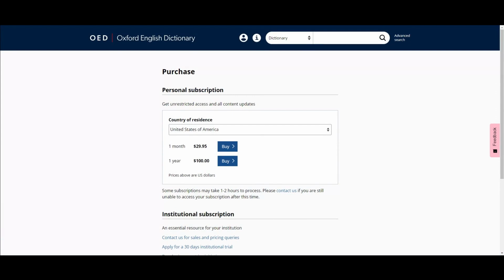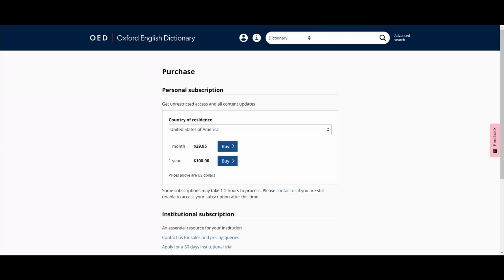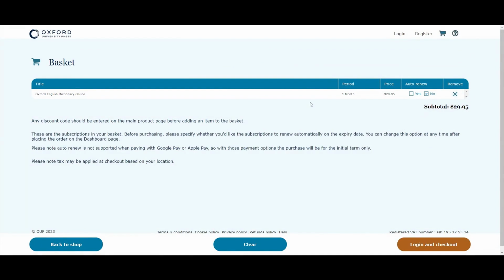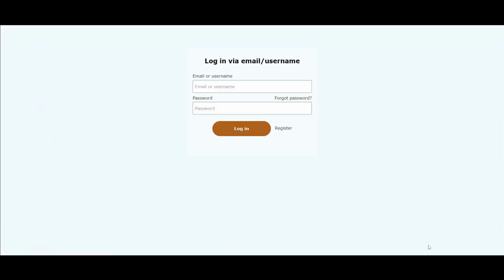OED guide: purchasing an OED subscription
We’ve created a series of videos to help you get the most out of the OED. This one will guide you step-by-step through the process of acquiring a personal subscription.